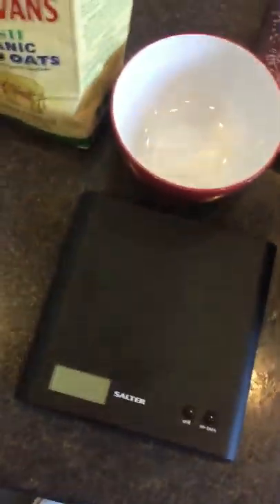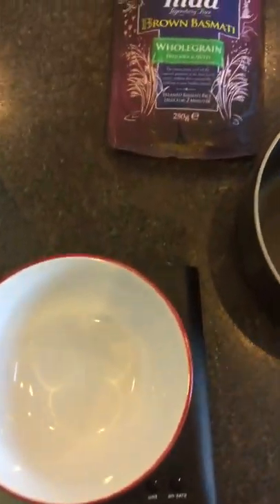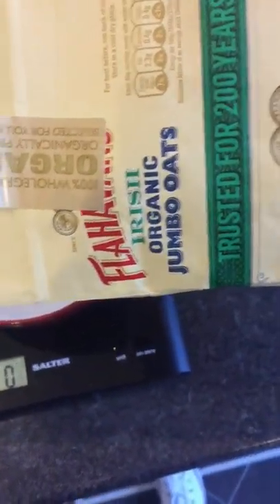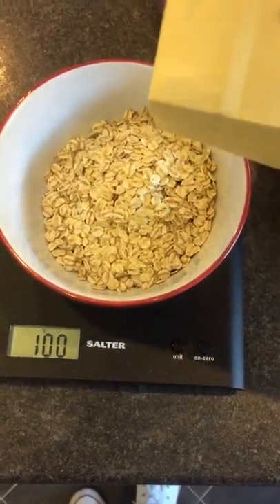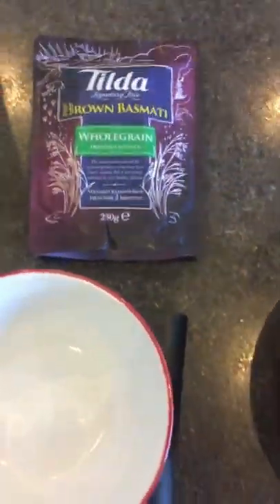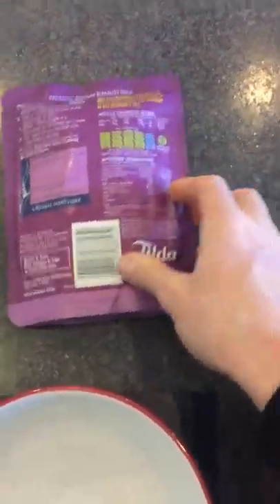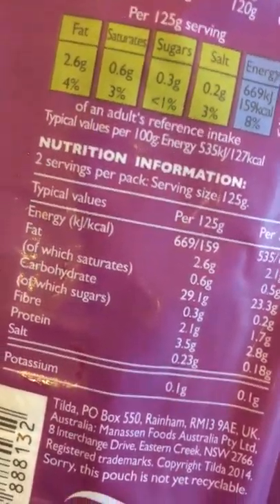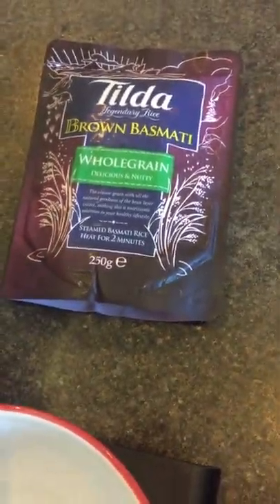how to lose fat, how to weigh your food.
always raw, dry, uncooked. if you're eating pre-cooked food then you must use the macros that are on the pack.